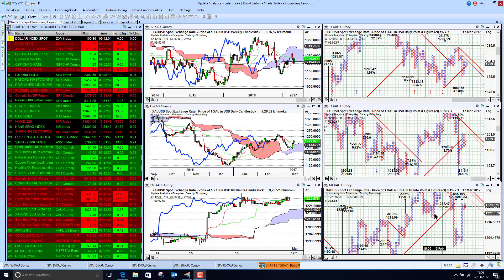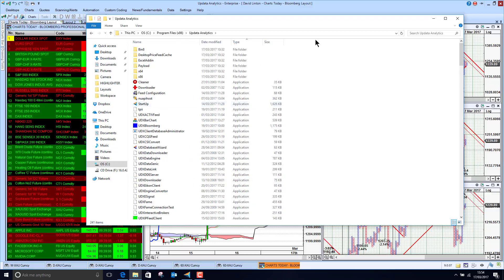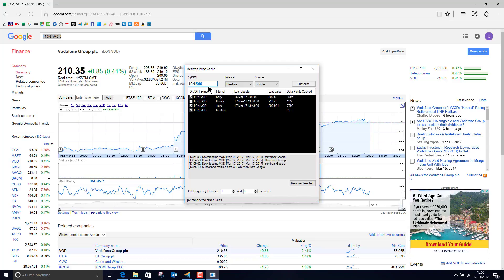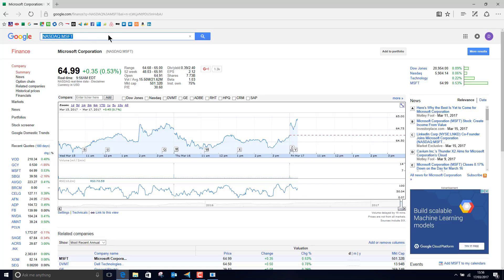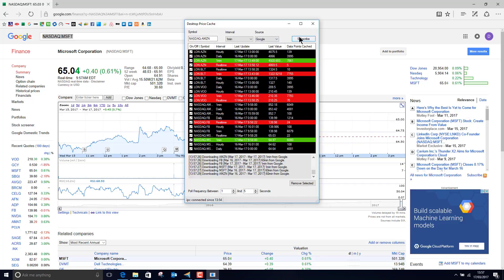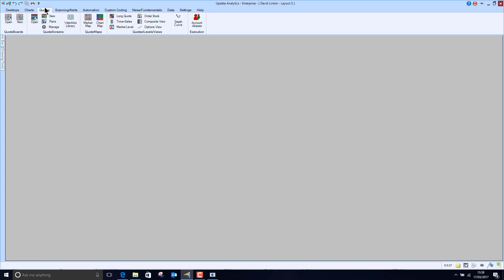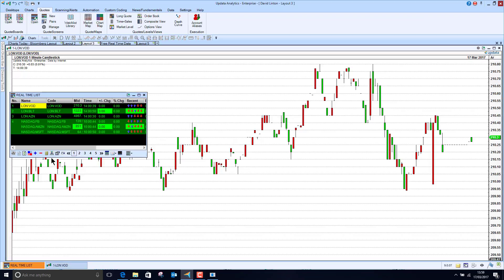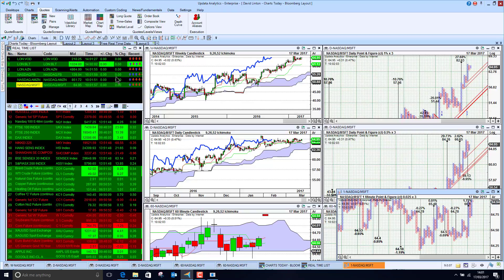Charts Today - Chart Free real time data from the internet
How to chart free real time data from the internet in Updata Analytics